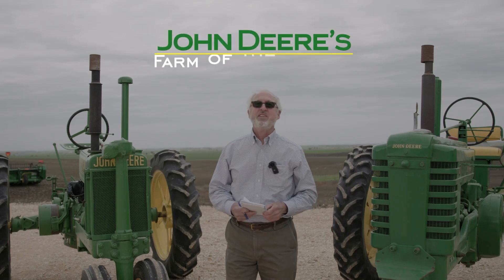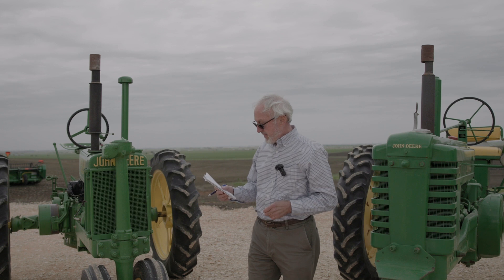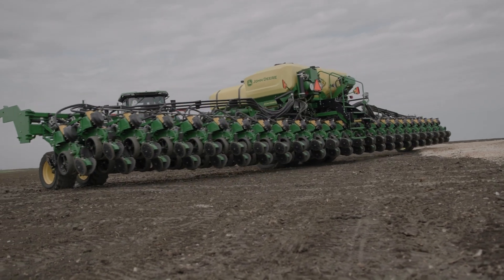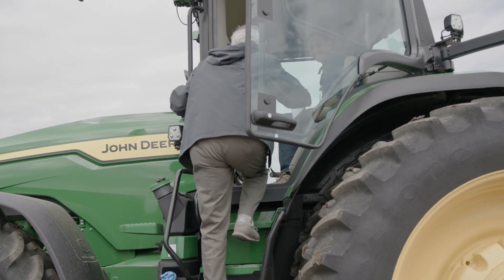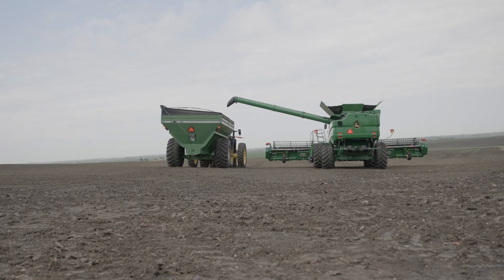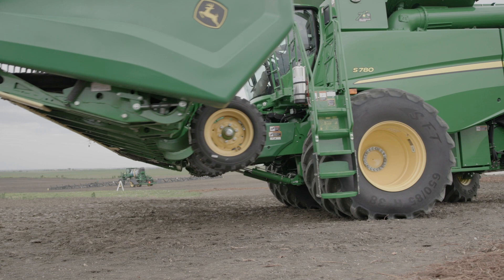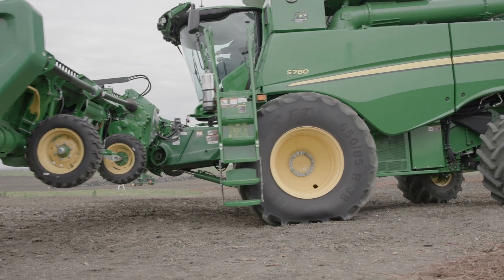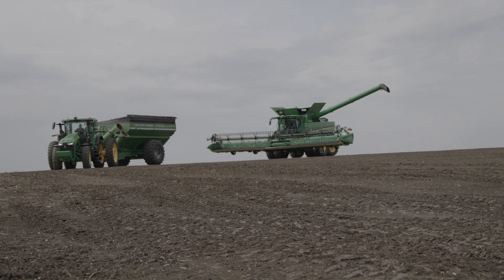The John Deere Test Farm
IoT World Today's Chuck Martin recently visited John Deere's test farm, a brand new farm where John Deere is developing all of its new technology.